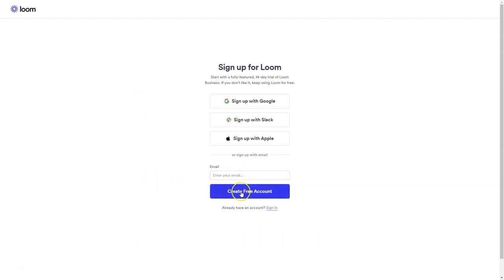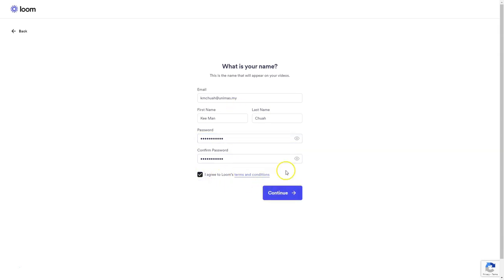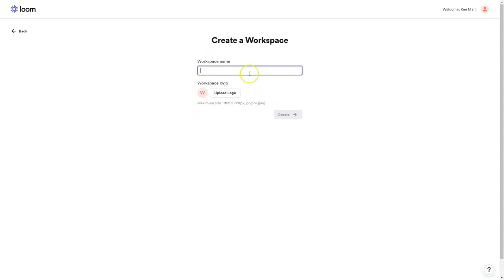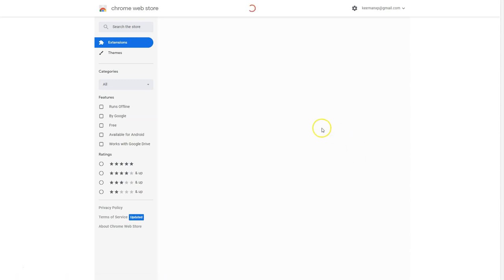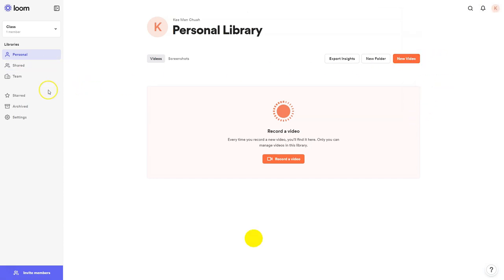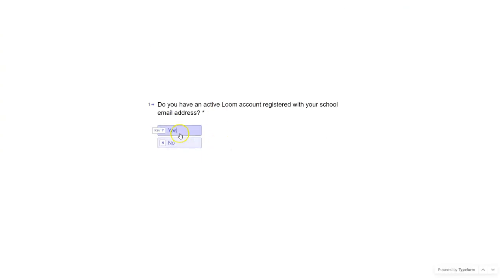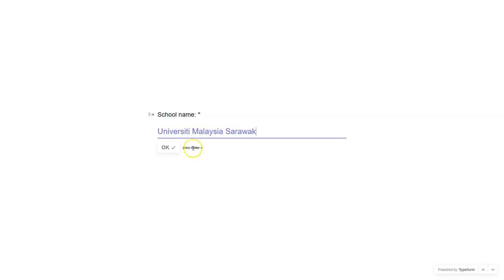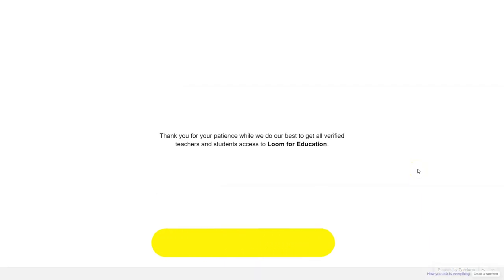How to Get Loom for Education Account (Unlimited Recordings)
This is a quick guide on how to get or register Loom for Education account. Loom is a easy to use screen recording which could be useful for your teaching. Video ini menerangkan cara mudah untuk mendaftar akaun Loom for Education (Percuma dengan fungsi Pro).